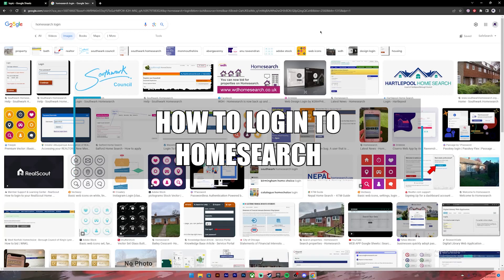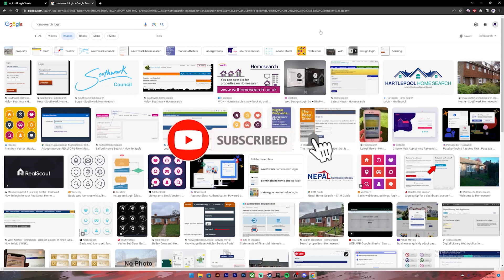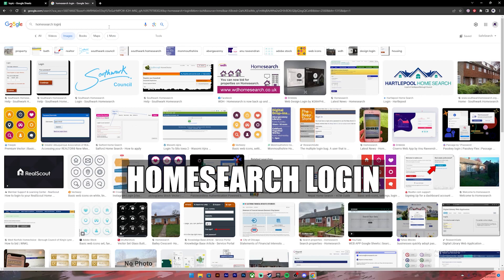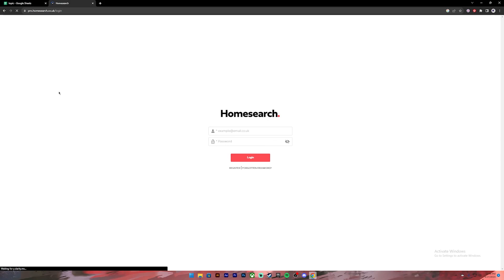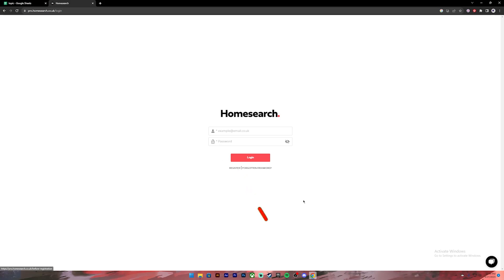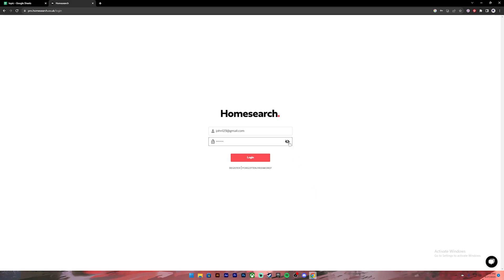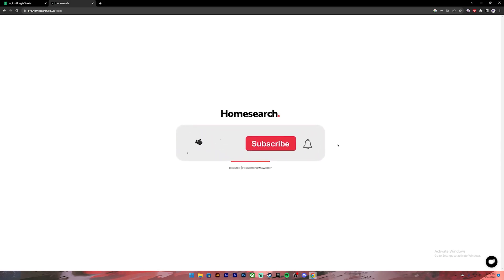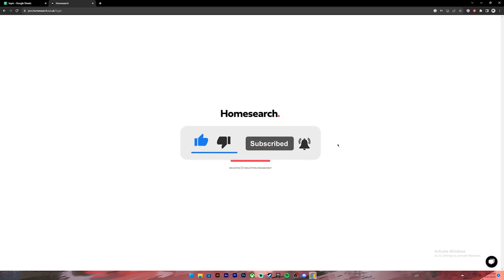How to Login in to Homesearch | Homesearch Login 2024 - (EASY)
This video walks you through the step by step process of how to Login in to Homesearch. Watch the video till the end and learn the steps in detail.